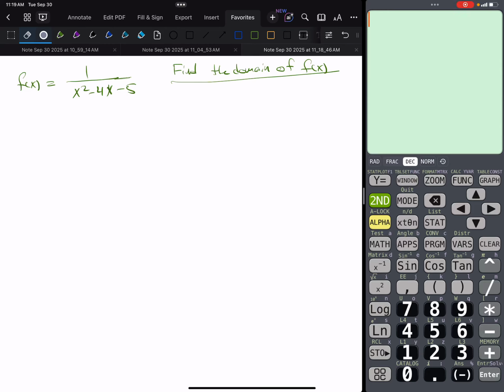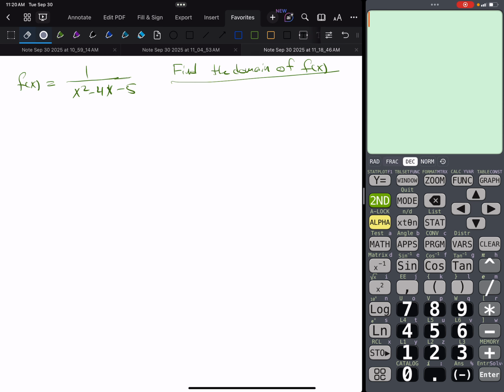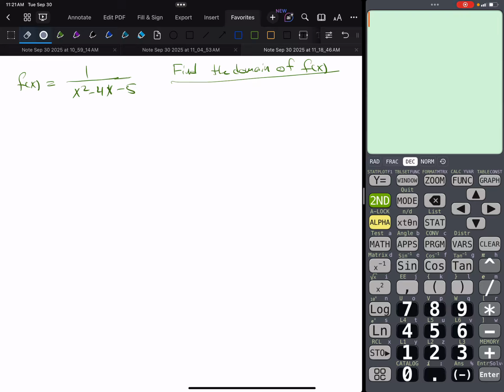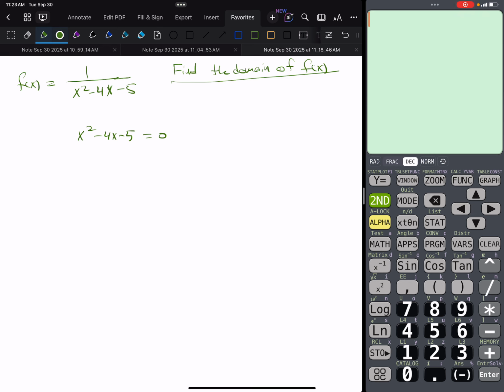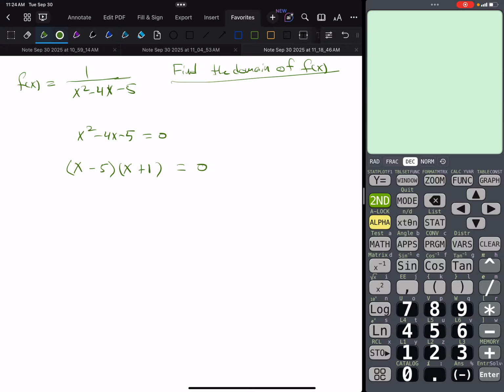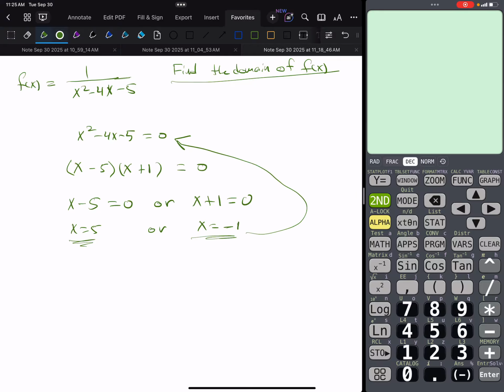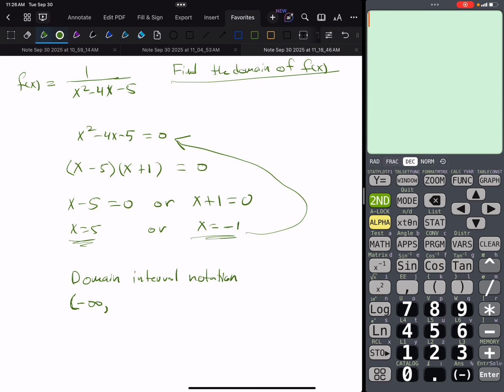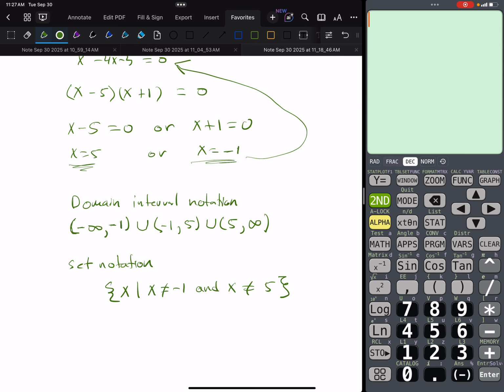Find a Function's Domain: Divide by Zero Restrictions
In this video, we have a fairly basic rational function and are checking to see if there are any restrictions on the domain of that function. Spoiler alert...there are.

Here is a link to the PDF I created during the video.